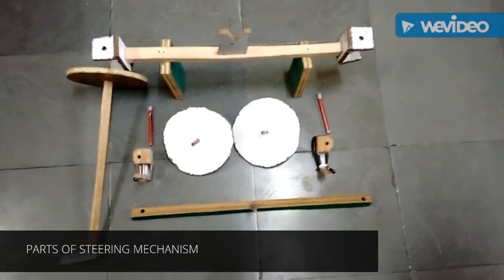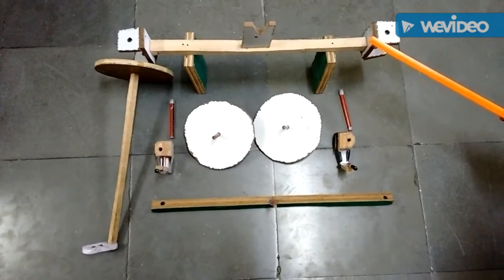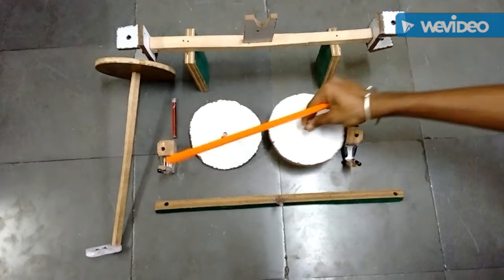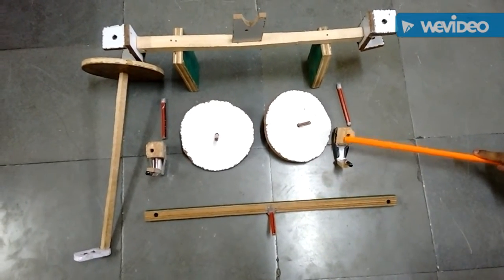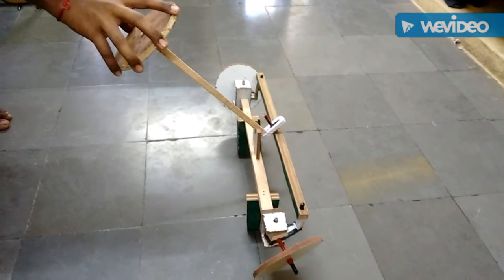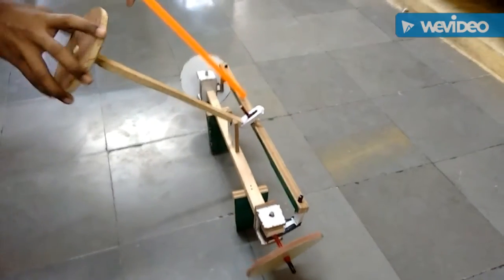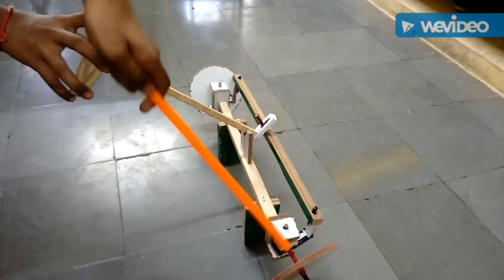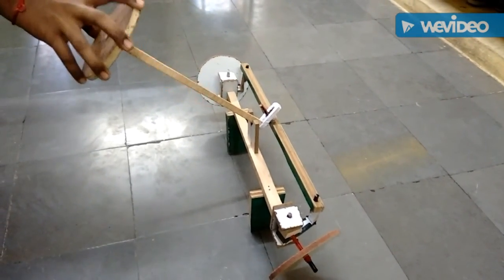Steering Mechanism VIT Project